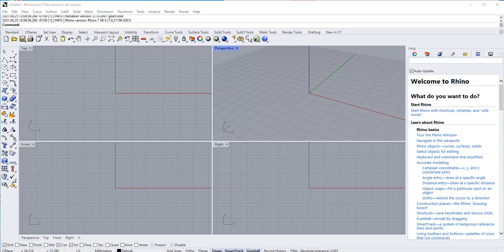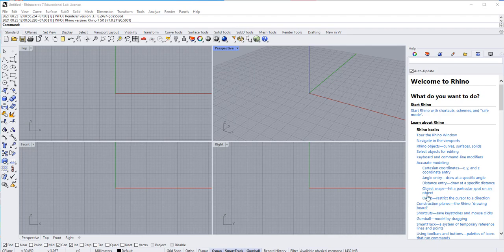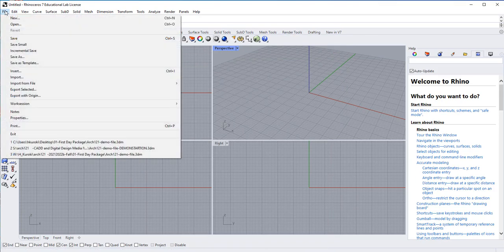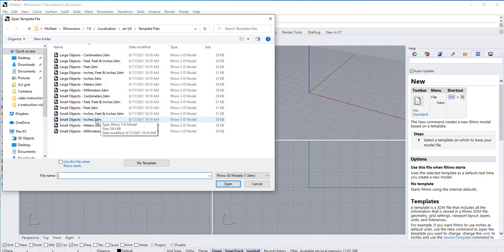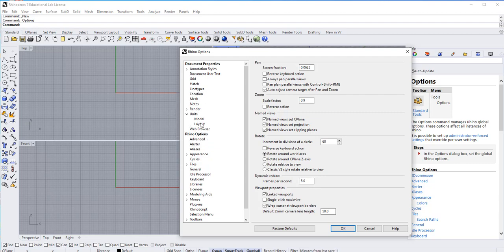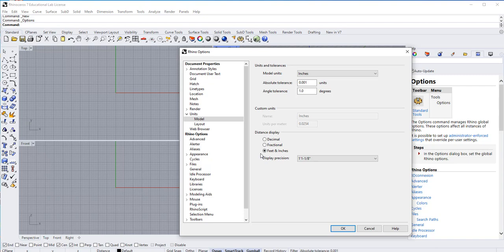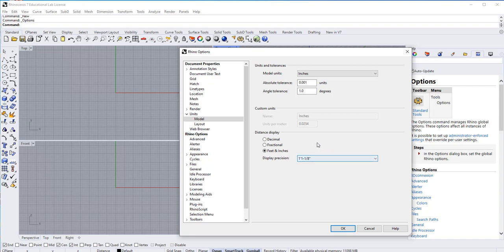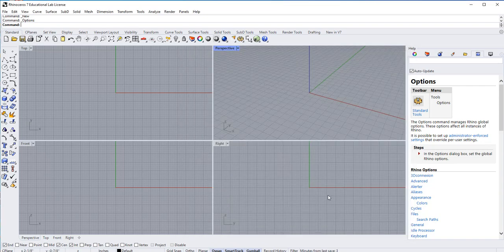121-0102 R 01 Opening and Setting units on rhino